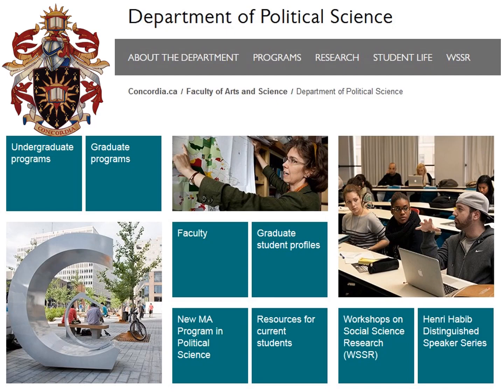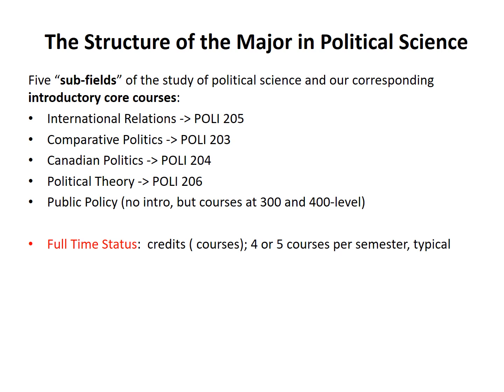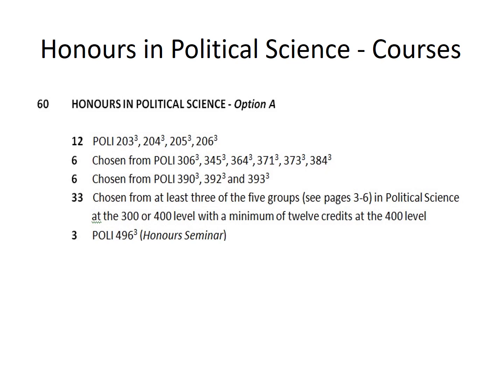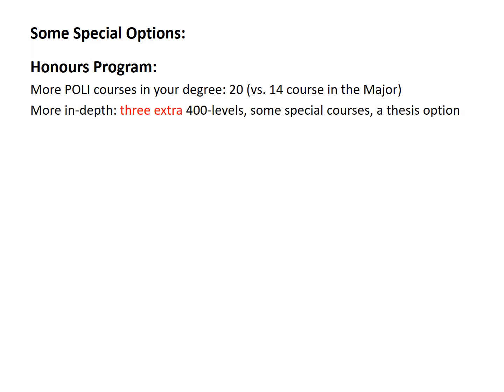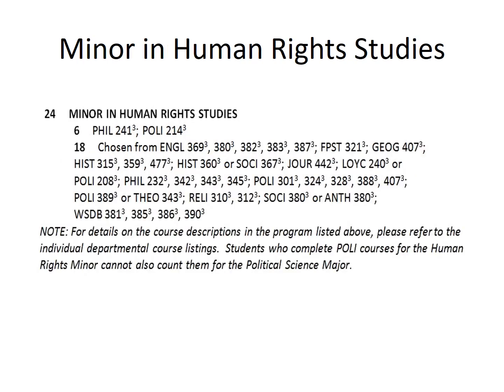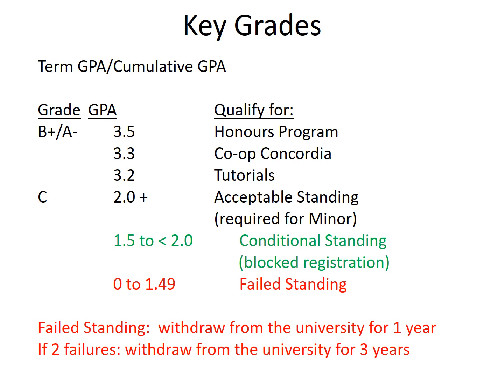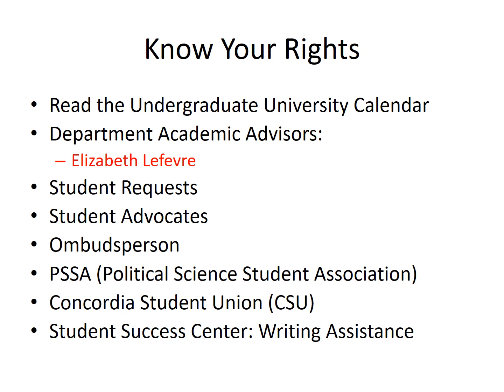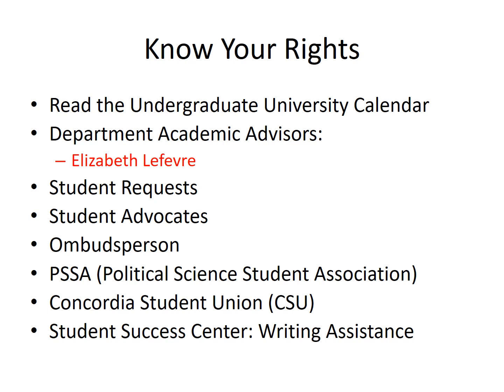General Orientation Introduction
Dr. Julian Spencer-Churchill talks about course requirements, options and shares important information.